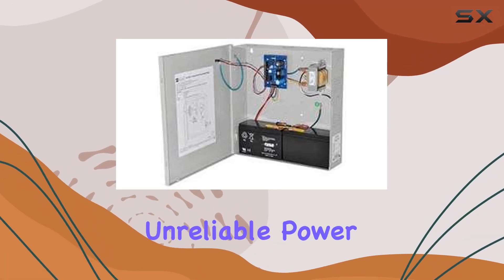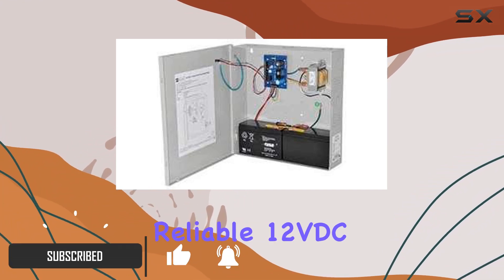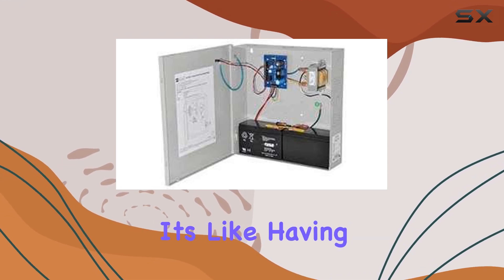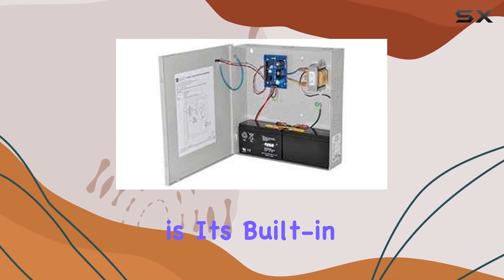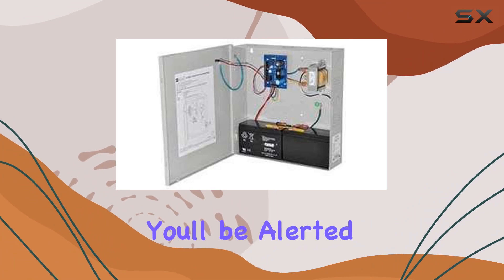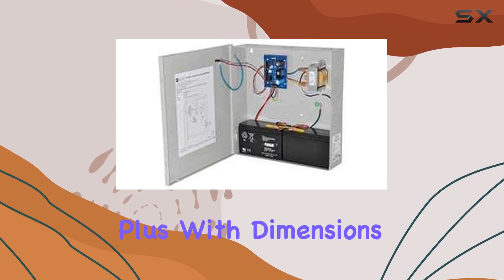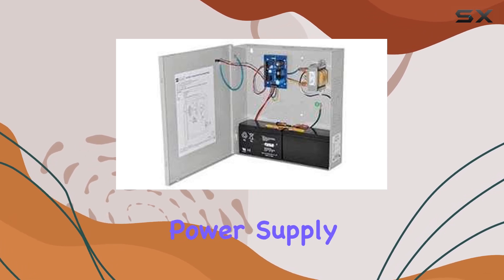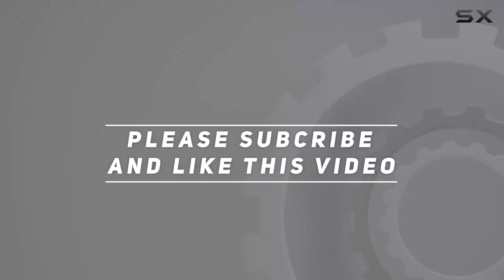Altronix Power Supply/Charger: The Ultimate Solution for Your Power Needs!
0:00 Intro
0:06 Review

Things that we mentioned in this video:
2 Output Power Supply/Charger : B003XZV7B0